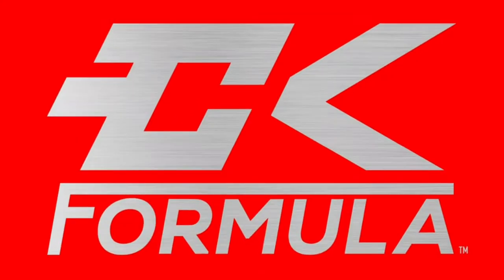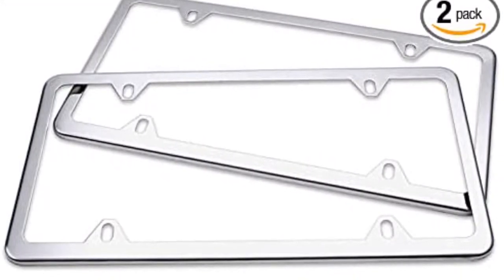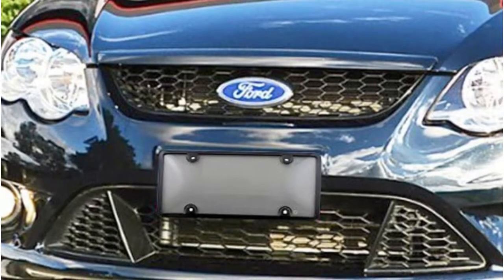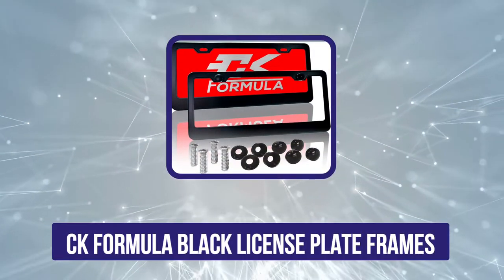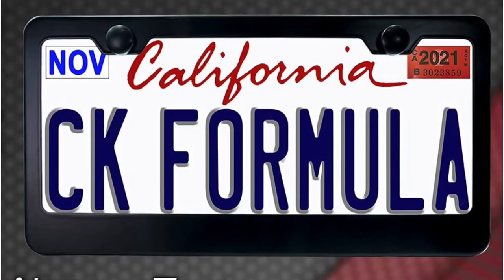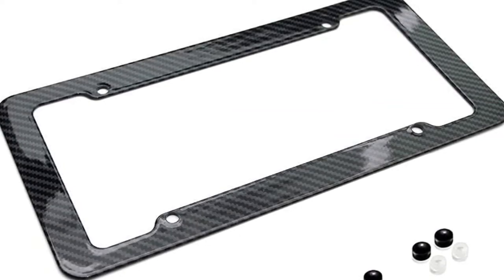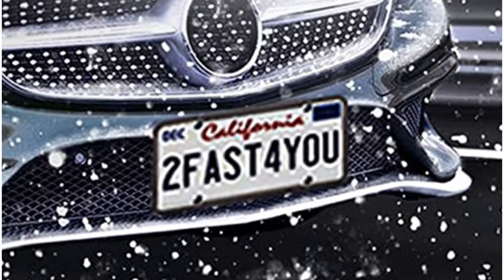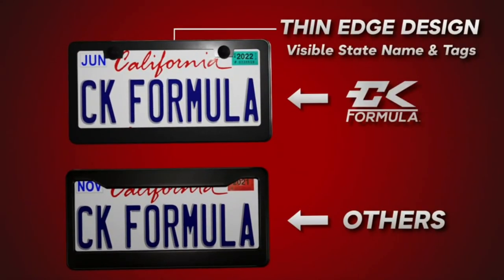5 Best License Plate Frames Protect Your Plate from Damage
Links to the Best License Plate Frames 2024 we listed in this video:

1.Solid Silicone Black License Plate Frame Covers
2.BLVD-LPF Carbon Fiber Style License Plate Frame
3.CK Formula Black License Plate Frames
4.Zonetech License Plate Cover Shield Combo-
5.Ohuhu Mirror License Plate Frames

In this video, we’ll be comparing the Best License Plate Frames that are designed for different kinds of users. We will take into consideration performance, features, and price; so you can decide which is best for you.  All the products on our list were selected based on their own inherent strengths and features.
We’ll ensure which Best License Plate Frames is best for you, and what you can expect to get in return for your money.  We’ll help you decide if one of the models on our list seems like a great purchase.